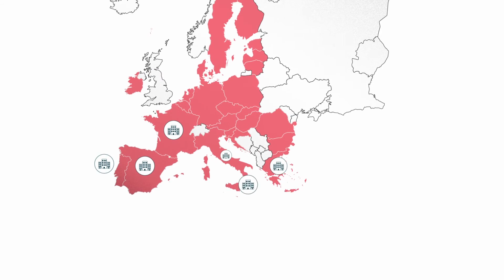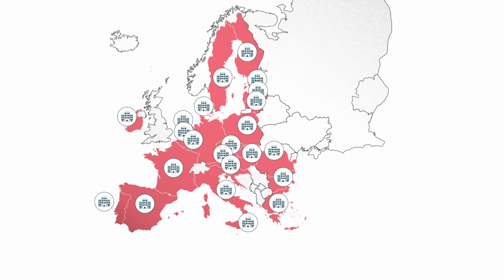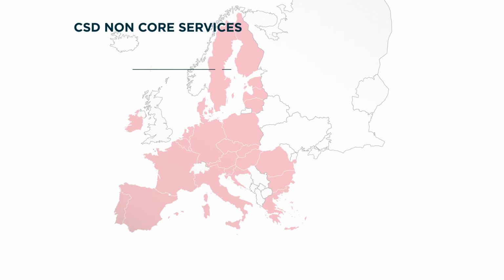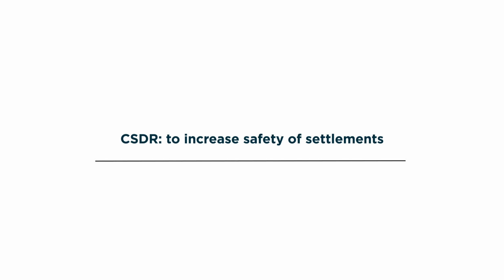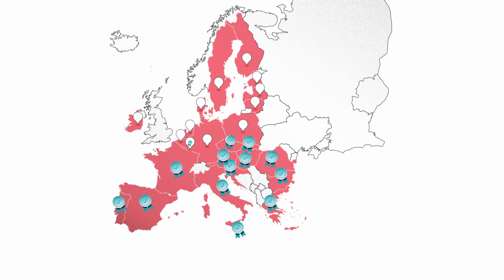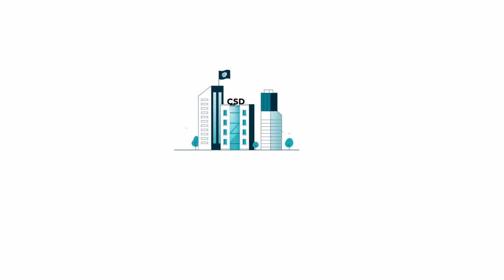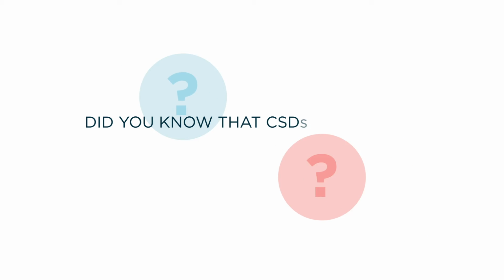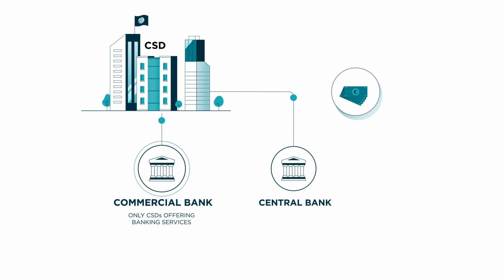2021 CSDR Training M1 ECSDA